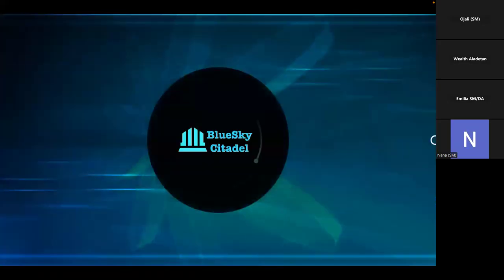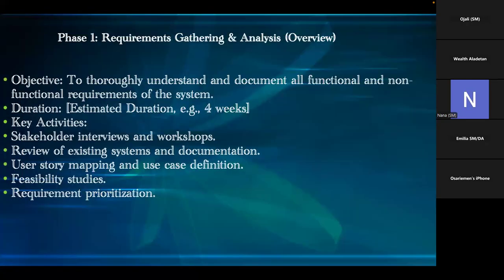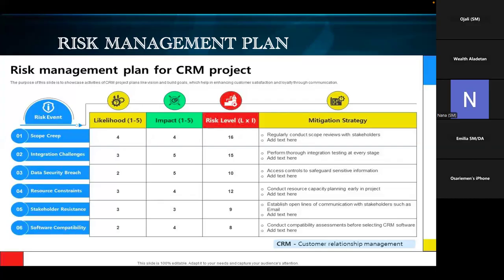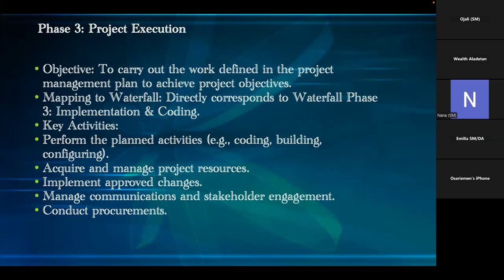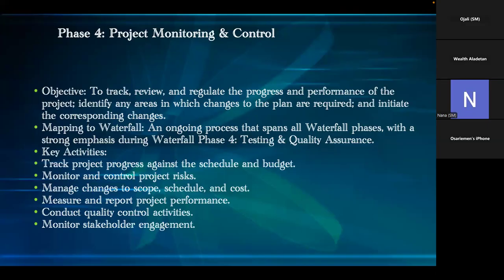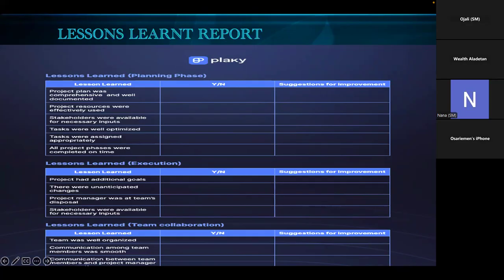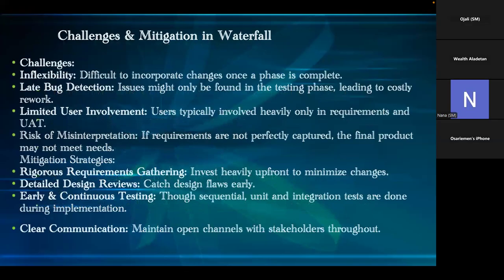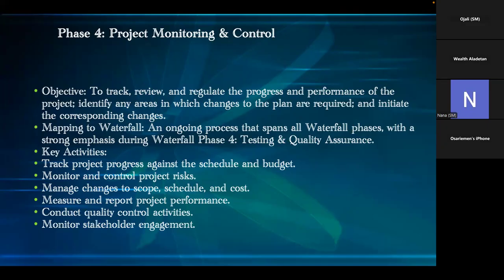PROJECT MANAGEMENT 25JUL25